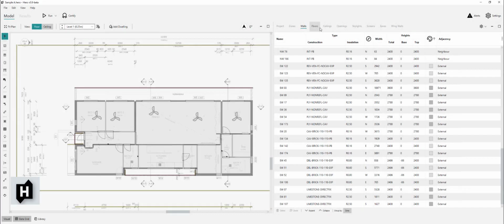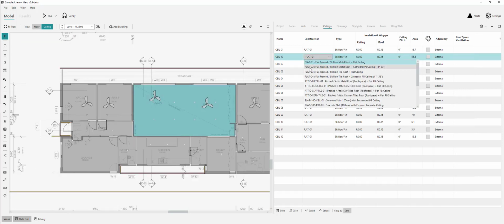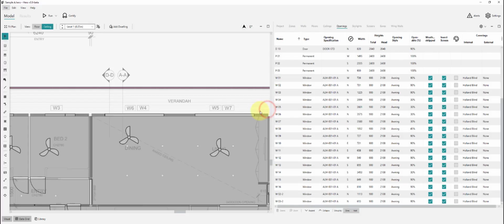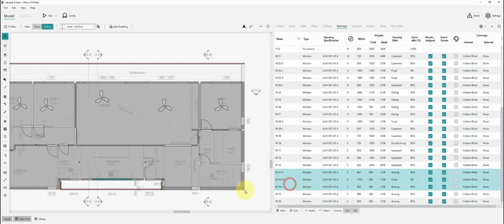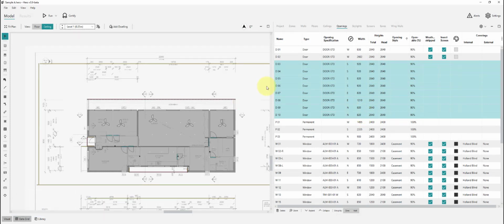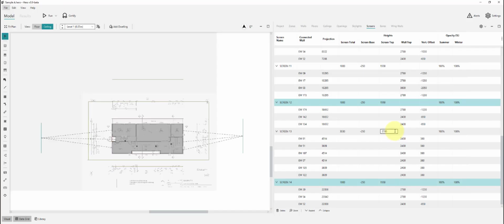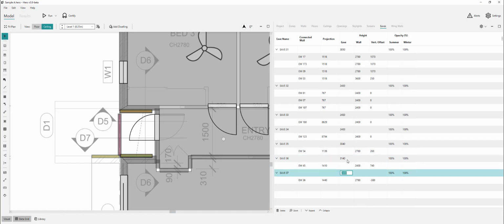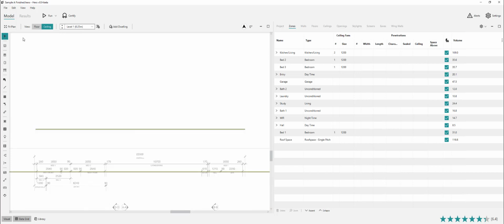Hero Energy Rating - Sample Dwelling Walkthrough Part 4: DataGrid Floors to Wing Walls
Part 4 of the Hero Energy Rating Sample Dwelling Walkthrough series